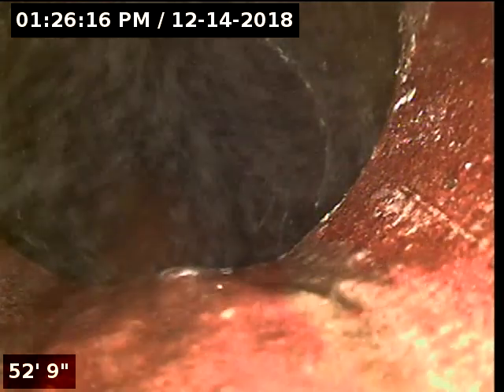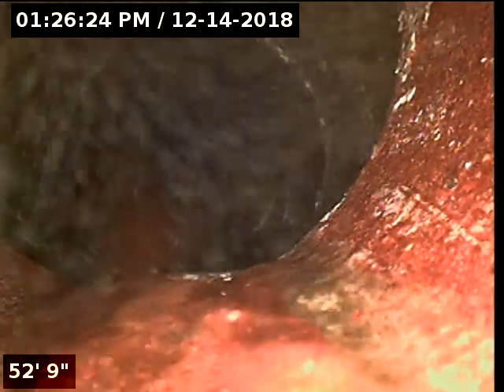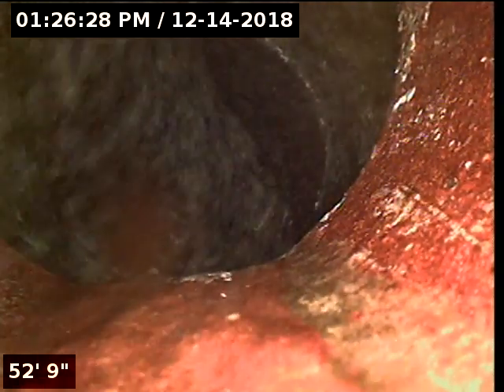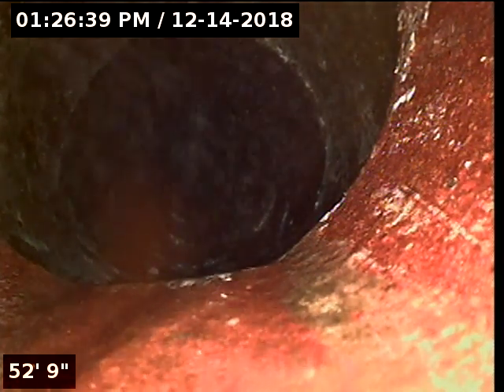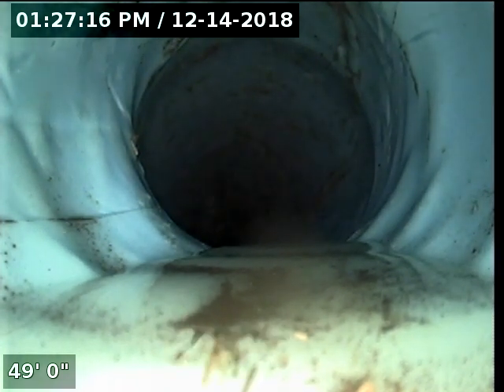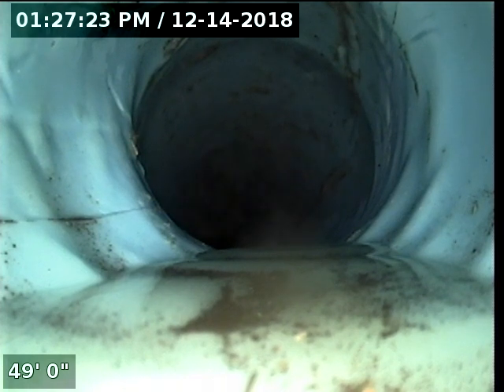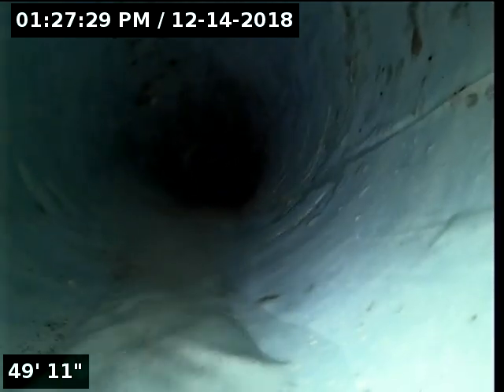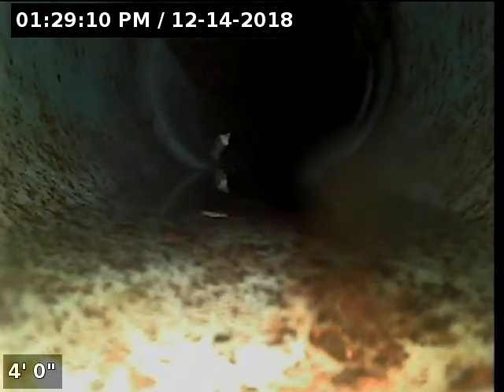Sewer Liner installed in Camas WA, by Clark County Plumbing & Drain LLC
716 NE 5th Ave Camas WA 98607
Clark County Plumbing & Drain LLC

Post sewer video inspection of a sewer liner CCP installed in Camas WA 98607. The original sewer line was made up of cast iron, clay, concrete and some ABS. The sewer line was infiltrated by roots in multiple areas. After we rooter the line we installed a 4" CIPP sewer liner to prevent any root regrowth